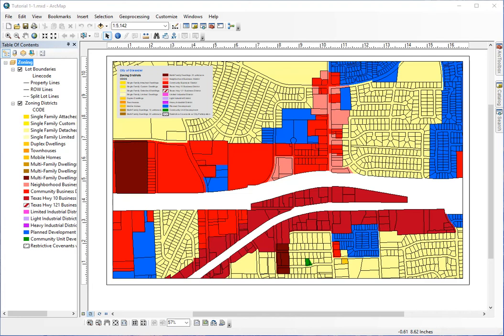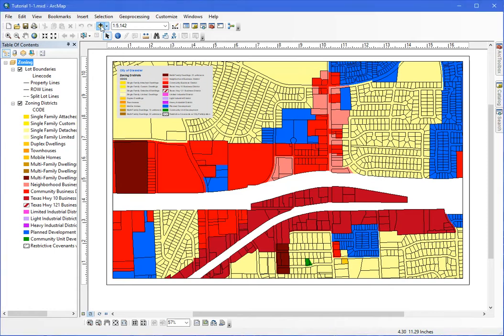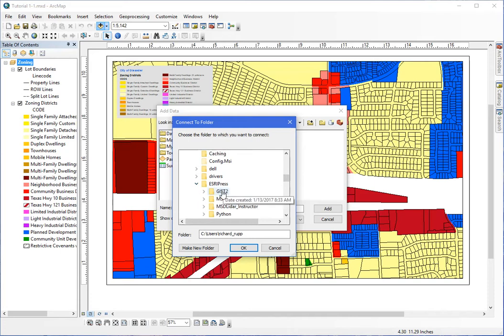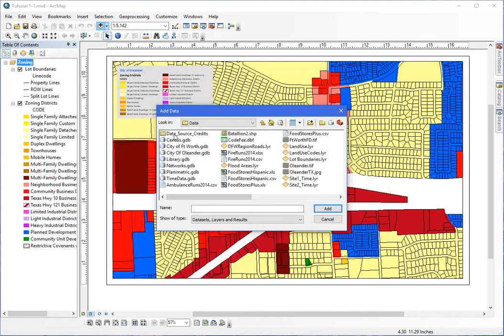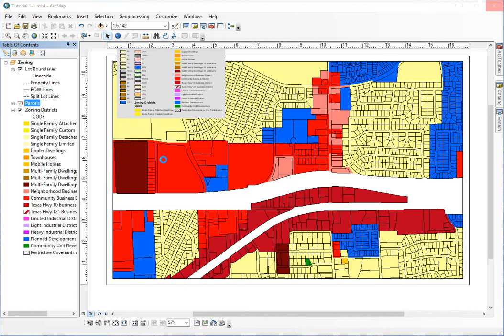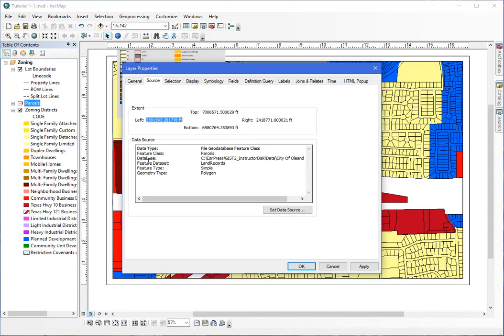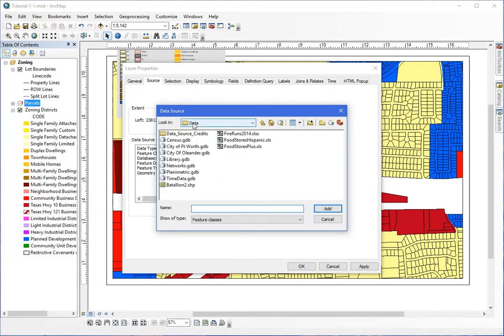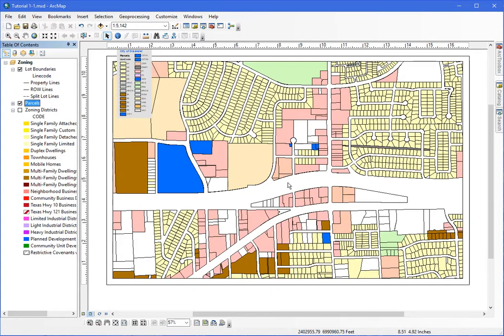Adding LandUseCodes.lyr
This video shows how to add the LandUseCodes layer for exercise 1-1.